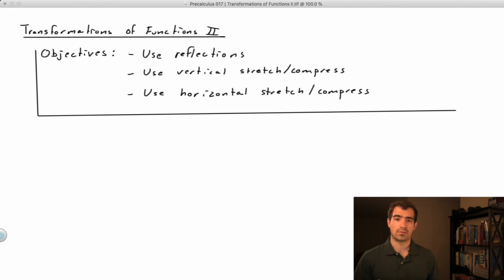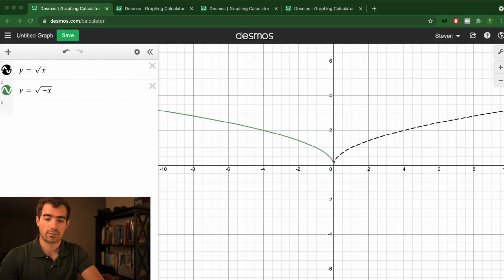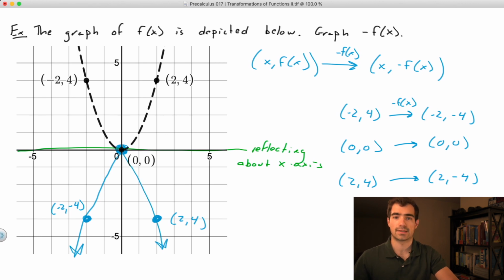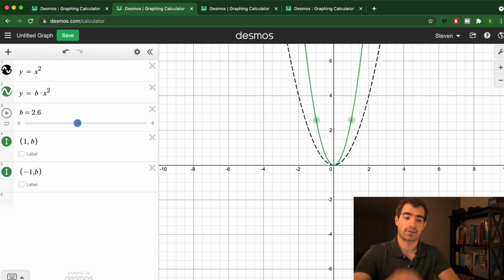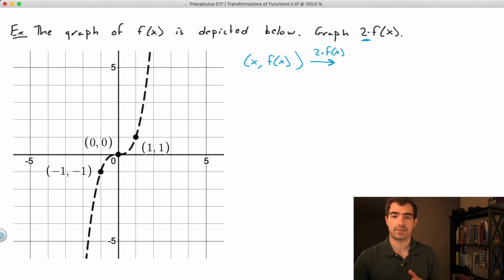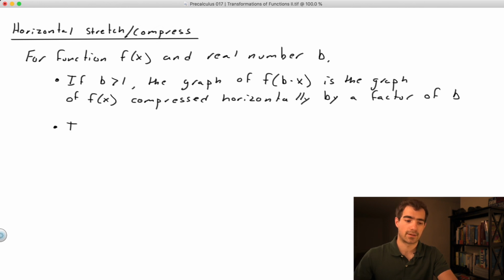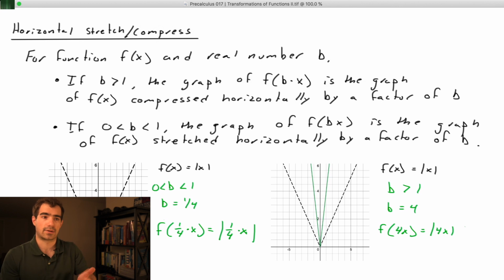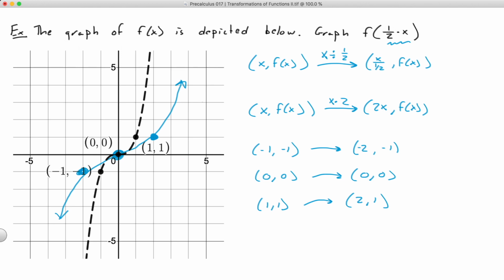Precalculus 017 | Transformations of Functions II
-graph reflections
-graph vertical stretches/compressions
-graph horizontal stretches/compressions

Table of Contents
0:00 Intro
0:53 Reflections
3:25 Ex1 - Graph -f(x) by reflecting f(x)
5:34 Vertical Stretch/Compression
10:07 Ex2 - Graph 2f(x) by stretching f(x)
12:20 Horizontal Stretch/Compression
15:47 Ex2 - Graph f(0.5x) by stretching f(x)
18:31 Summary + Looking Ahead
19:17 Outro